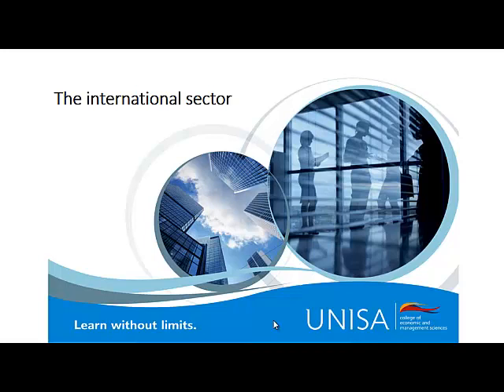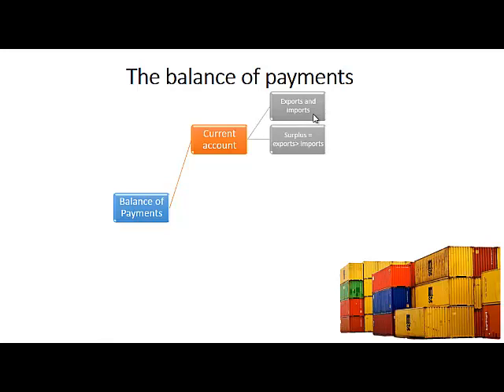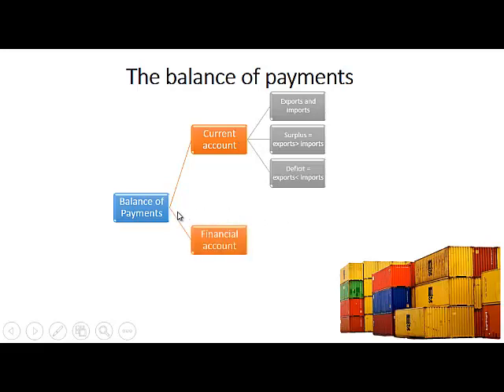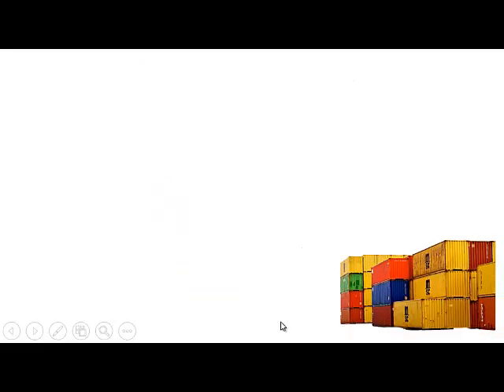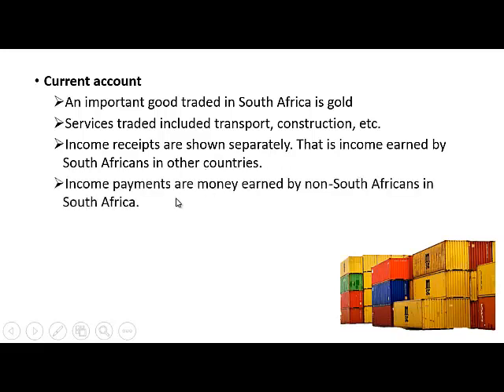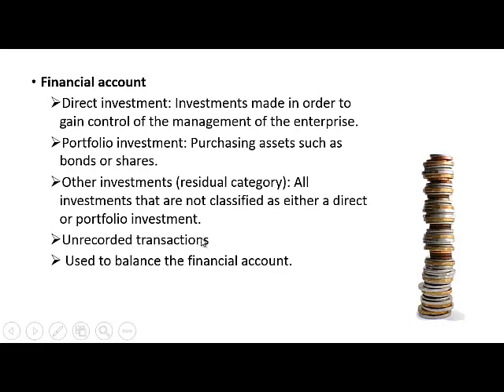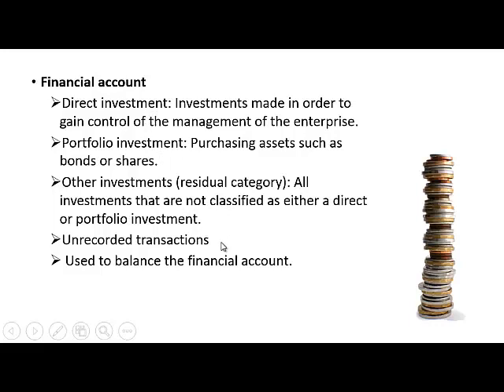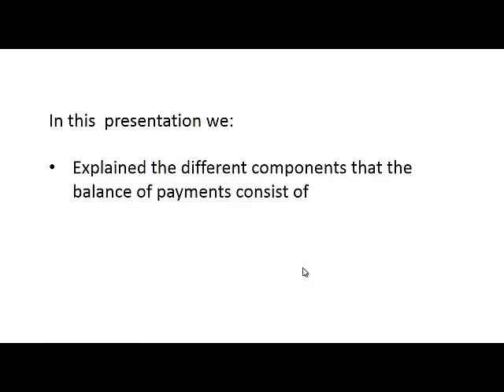04 Balance of payments overview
This video provides a brief overview of the different sections of the balance of payments.